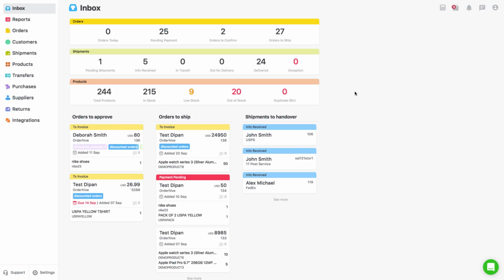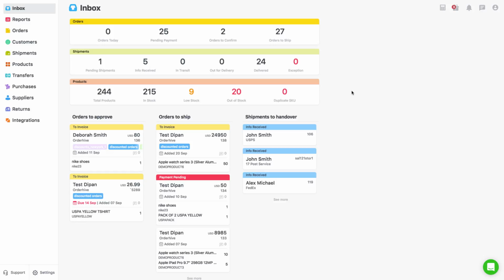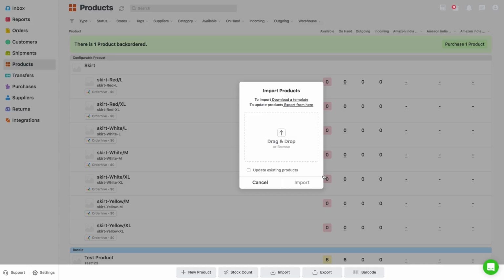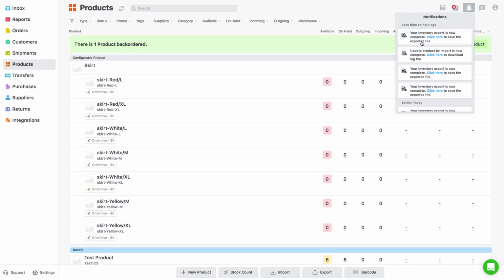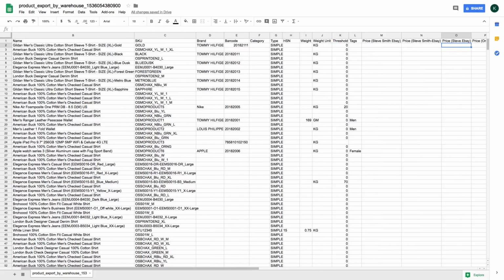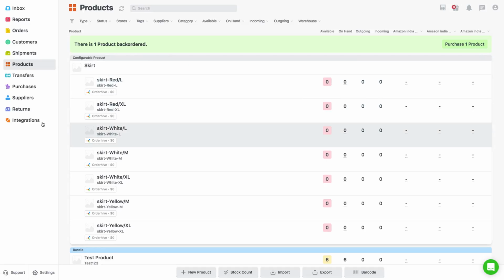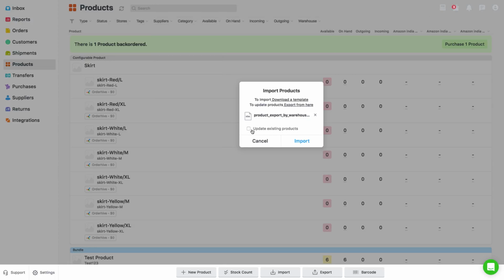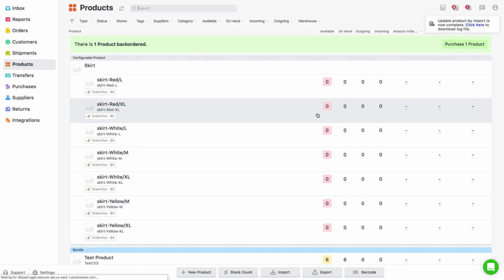How to "Update Product" using Import in Orderhive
For smooth inventory management, you need to have all products related information handy. Orderhive, your smart order, shipping & inventory management software makes this possible with an easy-to-use feature. Updating product details in bulk is a quick and easy function which allows you to update a number of product details at once instead of going through each one separately.
This tutorial will guide you on how to simply update products details in Orderhive.